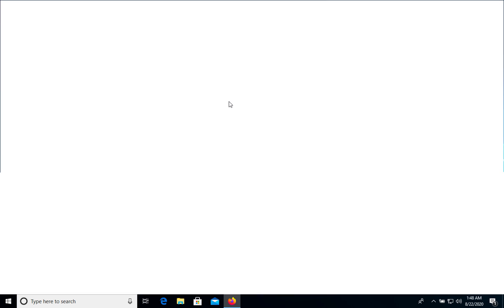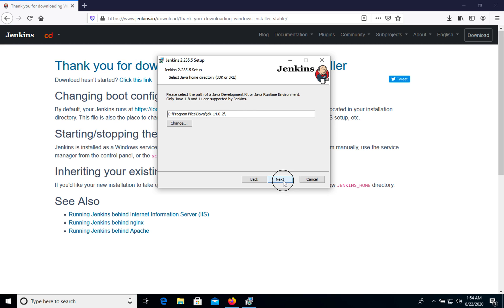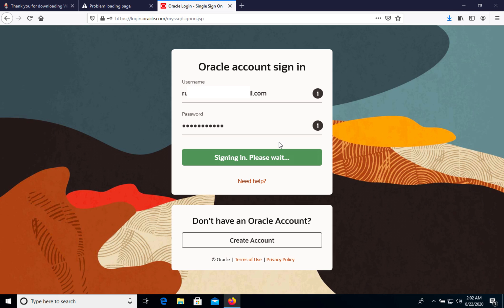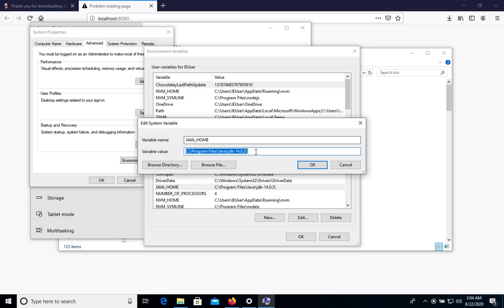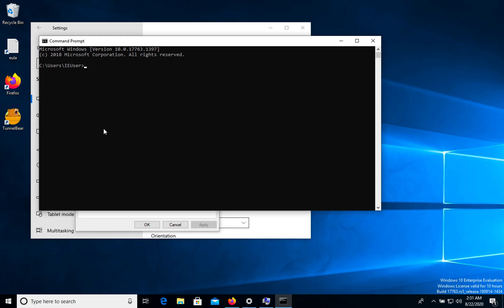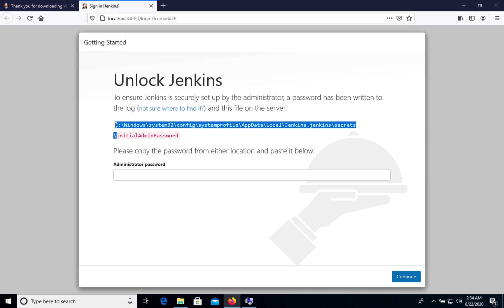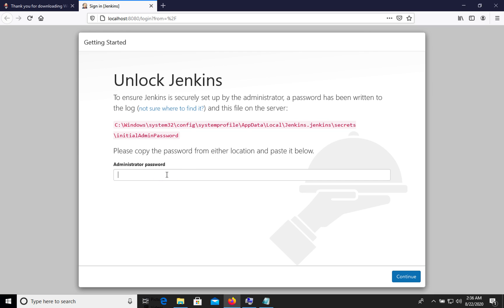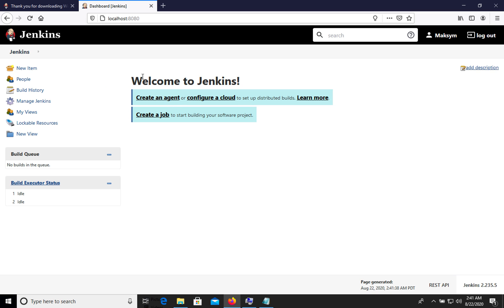Jenkins installation on Windows 10 | How to install Jenkins CI on Windows 10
In this tutorial, I'll show how to install Jenkins on Windows - one of the most popular CI/CD tools in the world.